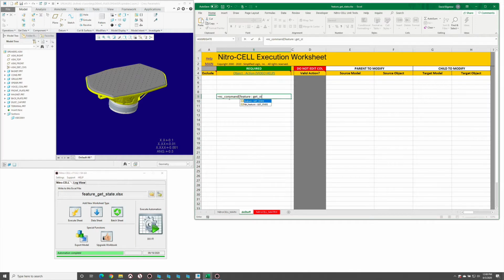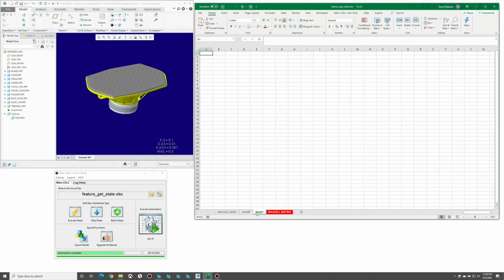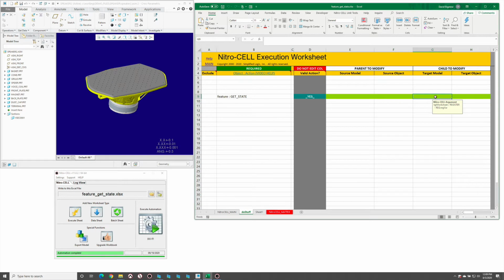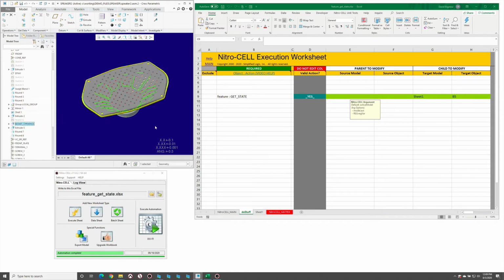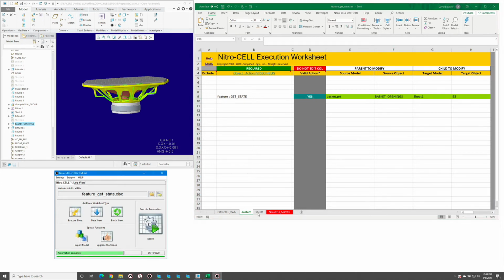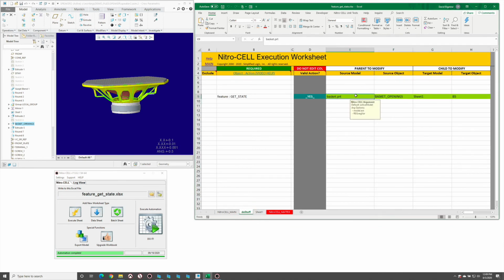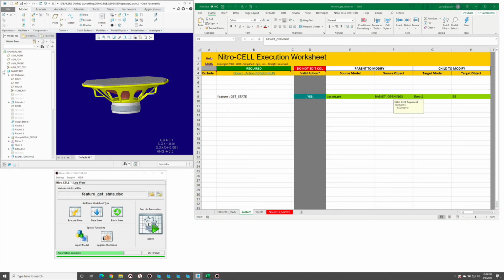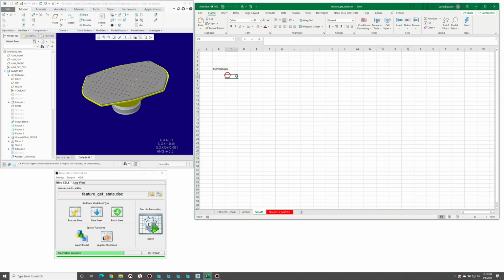feature : GET_STATE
How to get the state of a feature in Creo Parametric and report it back to and Excel Worksheet and Cell Address